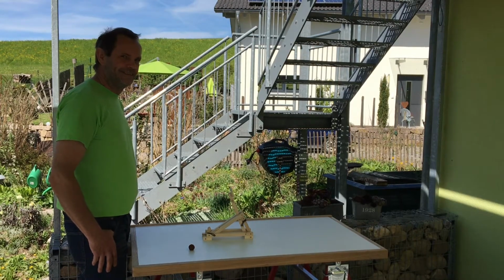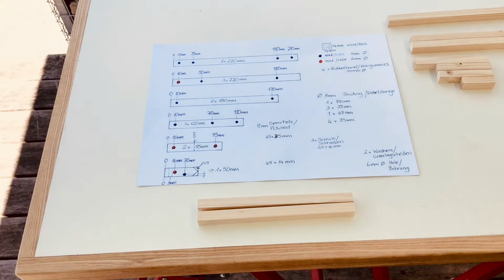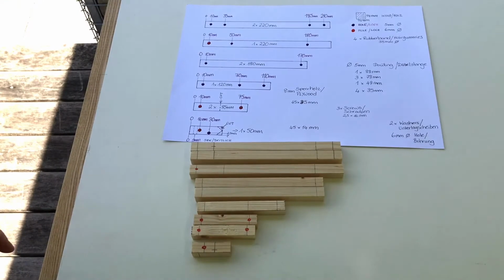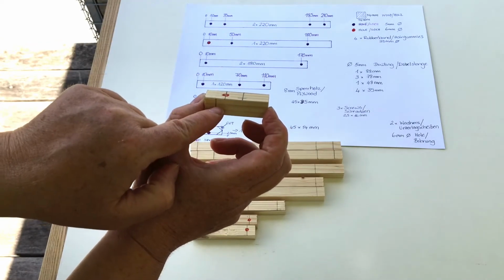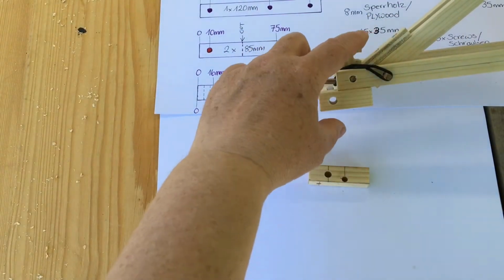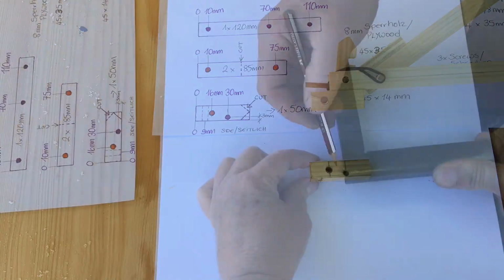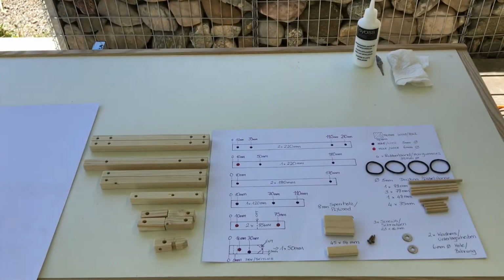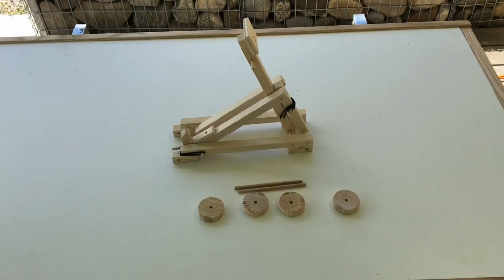DIY: How to build a mini Catapult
Why not build a bit of fun for the office or for the children. In this Vlog we show you how to build a mini Catapult.  Please note this is a toy to be used under supervision and we are not liable for any types of injuries! Use with care and have lots of fun!😃
For this project you need:
Pinewood 14mm x 14mm square:
3 x 220mm
2 x 180mm
1 x 120mm
2 x 85mm
1 x 50mm
Plywood 8mm thick:
1 x 45mm x 35mm
1 x 45mm x 14mm
Doweling 5mm diameter:
1 x 88mm
3 x 78mm
1 x 48mm
4 x 35mm
2 x 110mm(For the wheels!)
4 x softwood wheels 40mm diameter , 10mm thick
4 x Rubberbands  35mm diameter
3 x 2,5 x 16mm screws
2 x Washers mit 6mm hole
Wood glue
Drill with 5mm und  6mm Bit
Hand saw
Cordless screwdriver
Ruler
Pencil
Red pen
Sanding paper grit 120
Schraubzwinge
Screw clamp